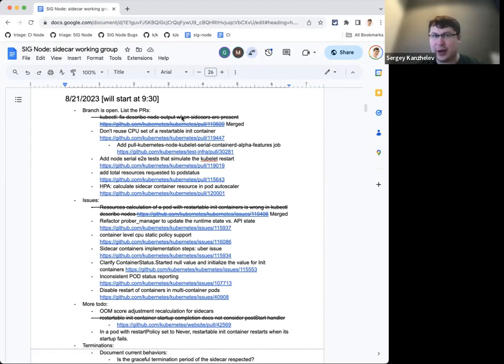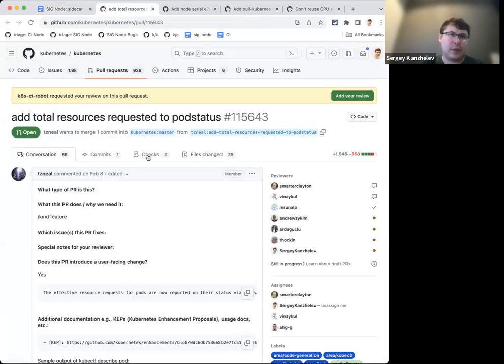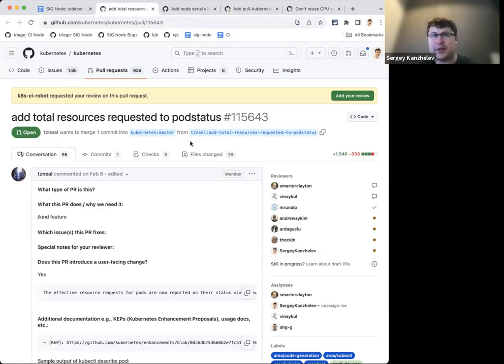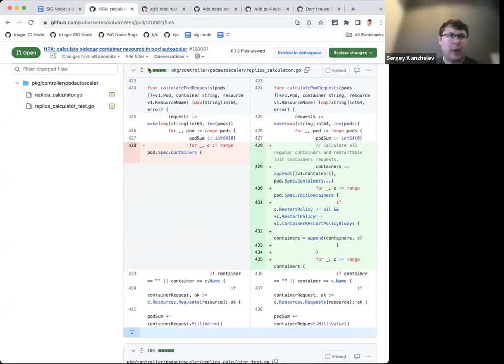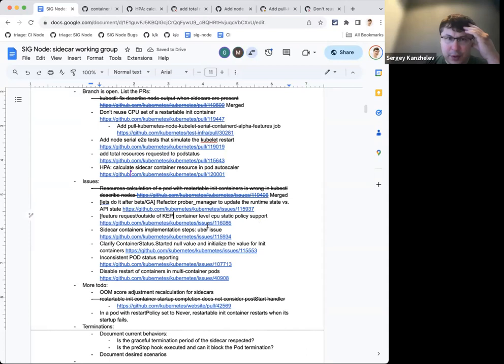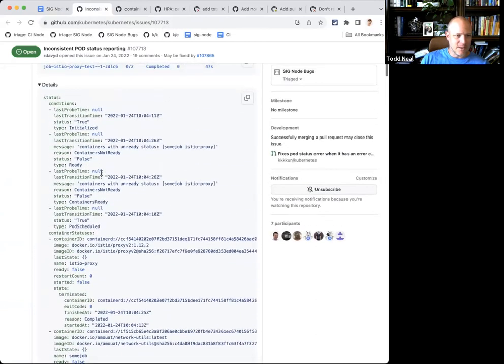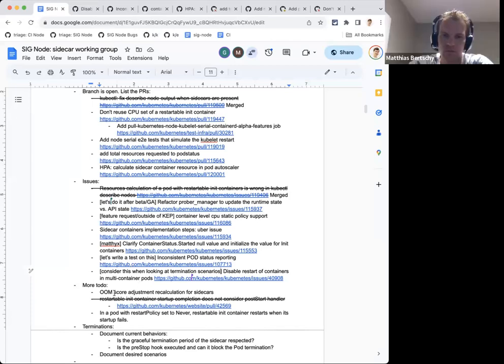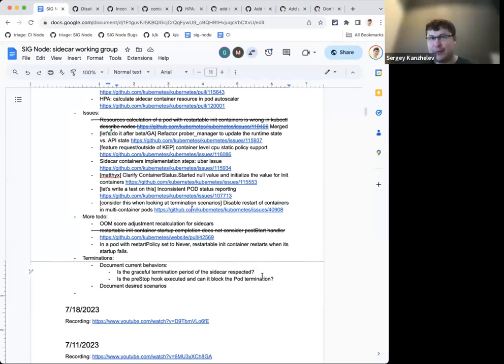SIG Node Sidecar WG 2023-08-22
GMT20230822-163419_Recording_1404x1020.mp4